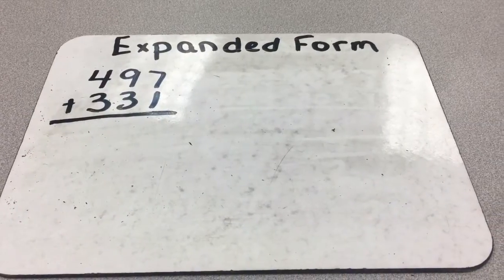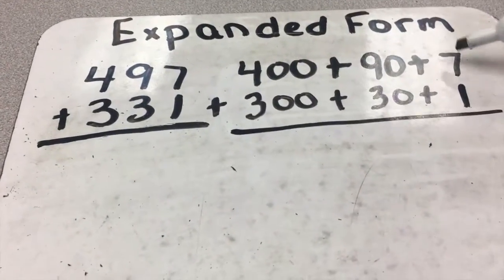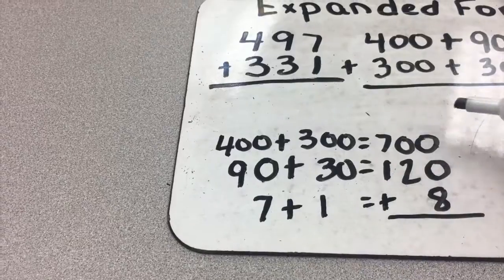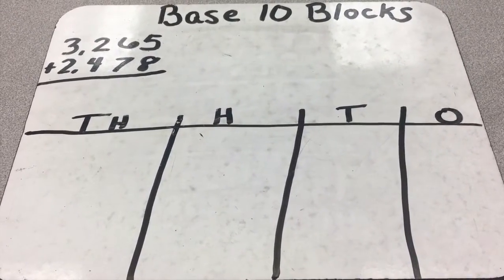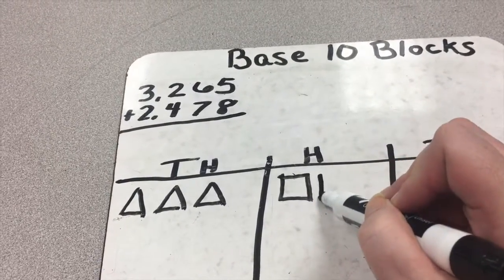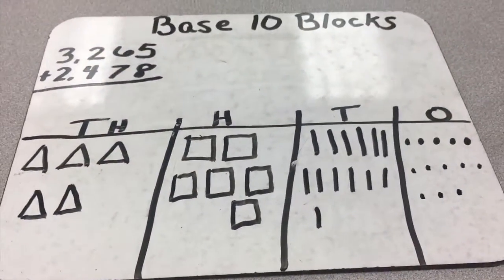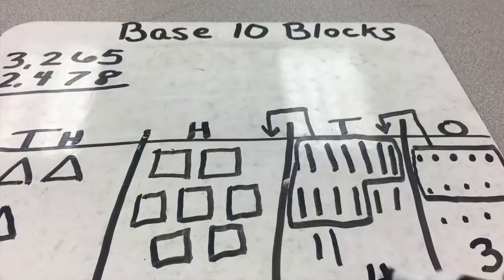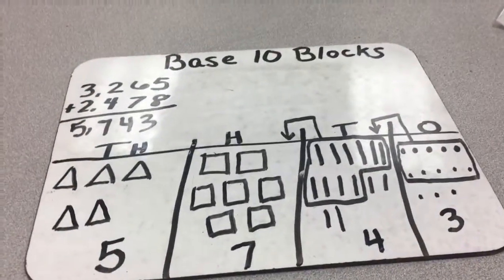Addition Strategies Part 1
Addition strategies for Third grade addition with regrouping.  This video includes the expanded form strategy and the base 10 blocks strategy.